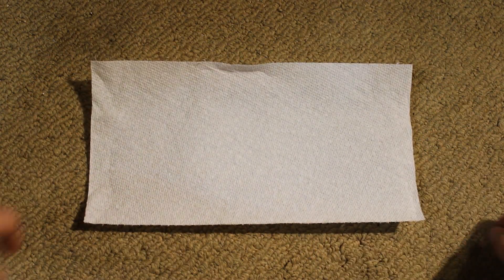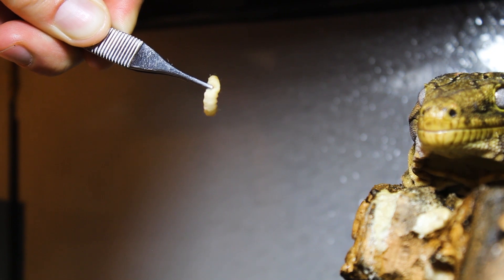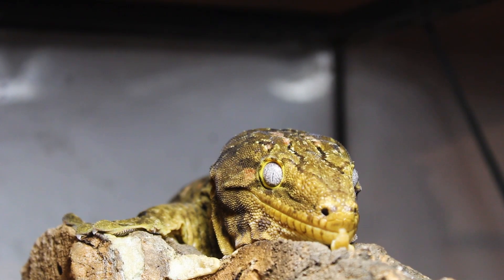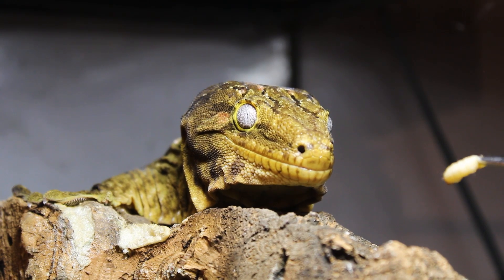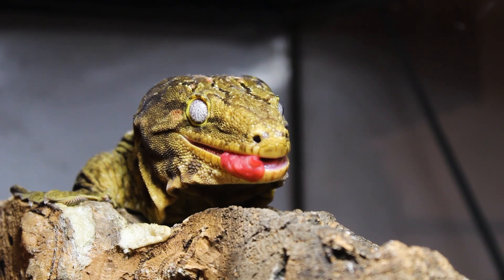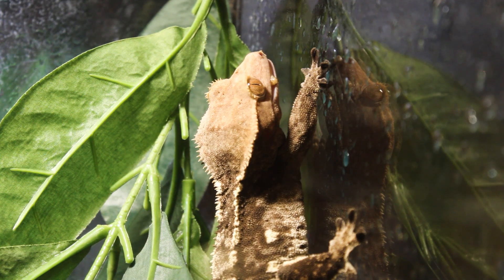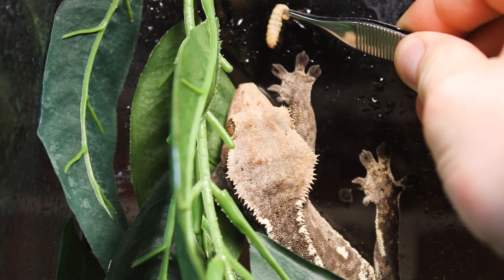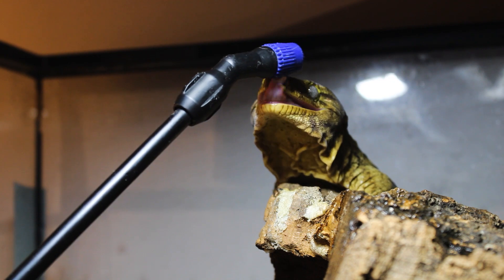Feeding Leachianus and Crested Gecko some Waxworms!